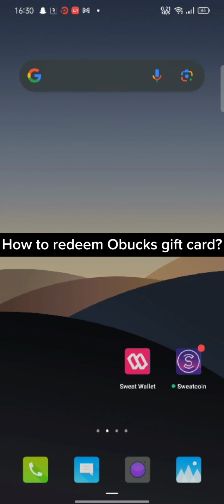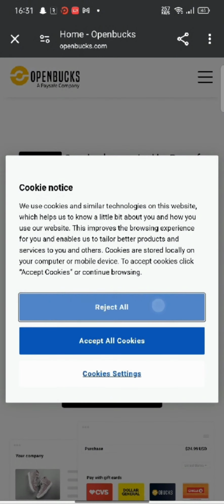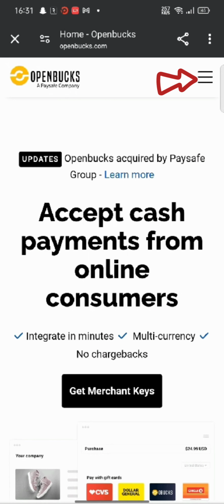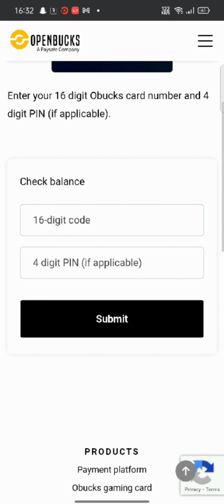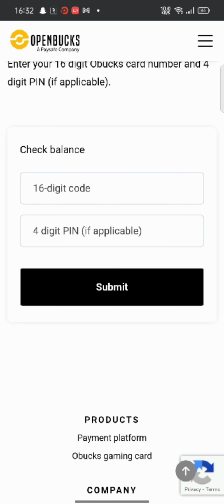How to Redeem Your Obucks Gift Card? Utilize Your Obucks Gift Card on Android 2024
Welcome to our comprehensive tutorial on redeeming your Obucks gift card! Whether you're new to the world of gaming or a seasoned player, navigating the process of redeeming gift cards can sometimes be confusing. Fear not, as we've got you covered with step-by-step instructions and helpful tips to make the process smooth and hassle-free.